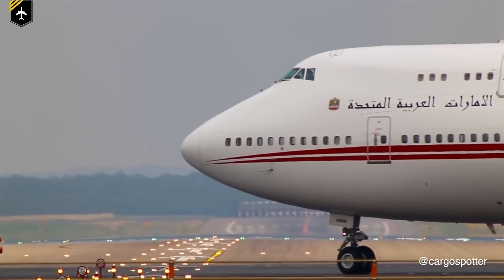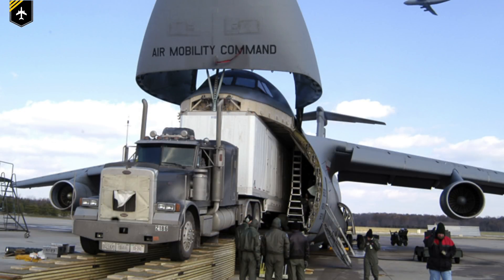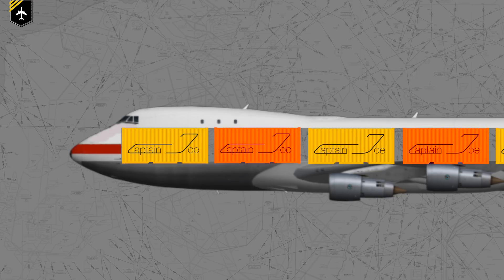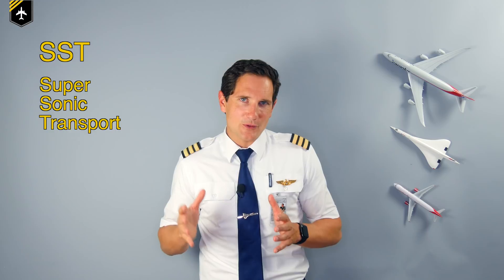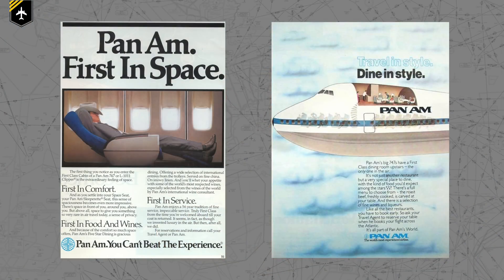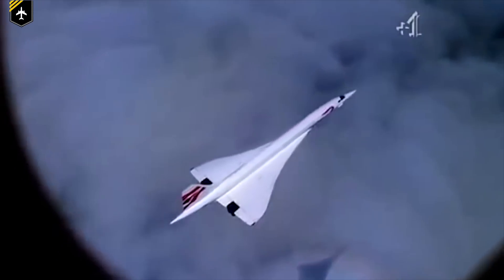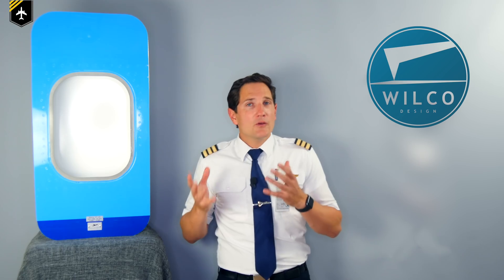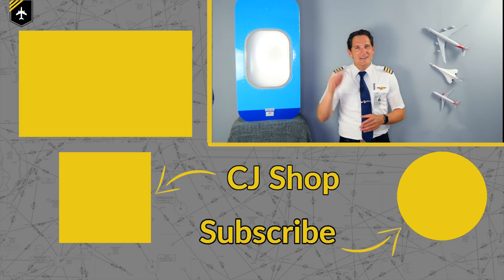WHY does the JUMBO have a HUMP? Explained by CAPTAIN JOE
IN-FLIGHT RECORDINGS
Dear friends and followers, welcome back to my channel and to a famous question, why does the Boeing 747 or better known as the Jumbo, have this hump on top of her fuselage she is so well know for.
We'll be looking into the initial designs of Joe Sutter and his team of engineers. How the initial plan was a failure and how Juan Trippe more or less saved the 747 and Boeing from bankruptcy.
Also her biggest competitor at the time were three SST projects by Boeing, Tupolev, BAC and Aerospatial.
How a cargo plane was converted into a passenger plane and vice versa, and many more very interesting facts about the 747.